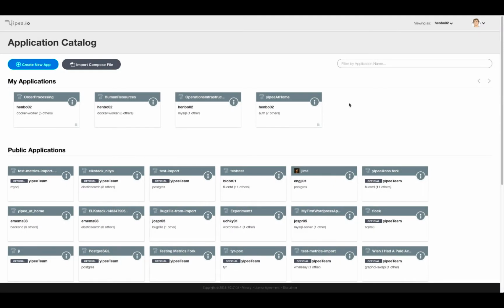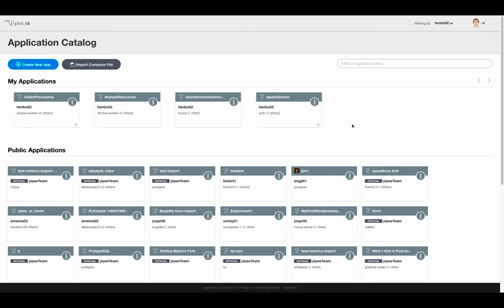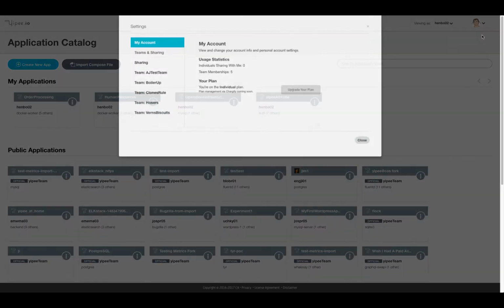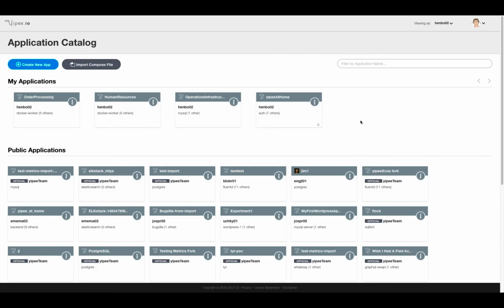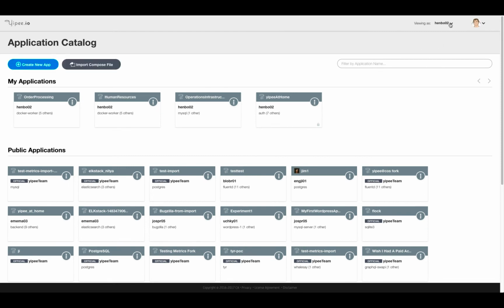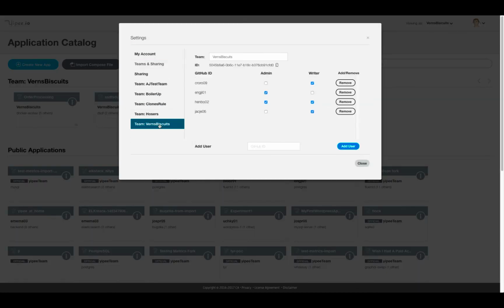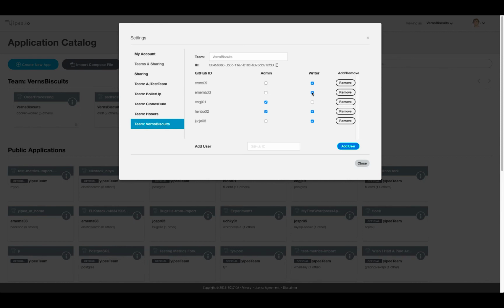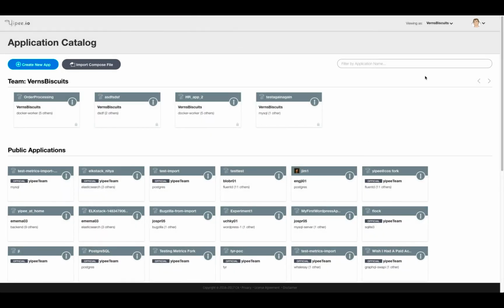Yipee.io – Teams and Sharing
When creating microservice applications, collaborating across dev and ops teams is essential for success. But current workflows are inefficient causing friction and lost time - architecture documentation is stored in READ ME files that quickly become out of date, information is emailed from person to person with no single source of truth and there are breakdowns with different orchestration environments being used by dev and ops.

With Yipee.io’s sharing ability and team model, collaboration becomes seamless.